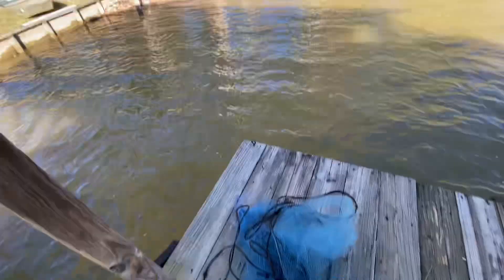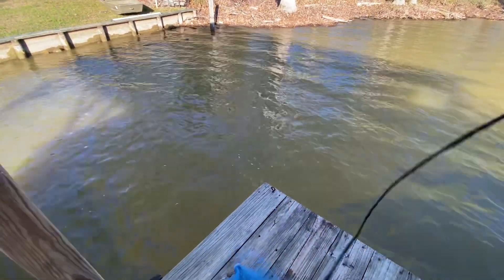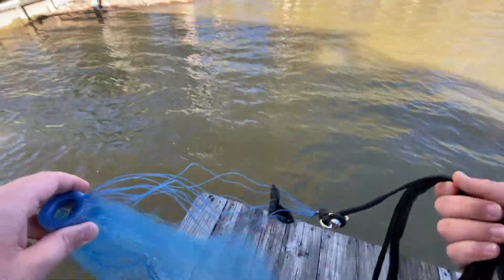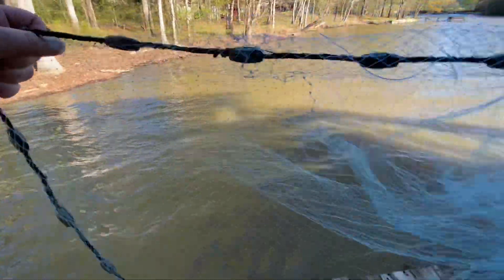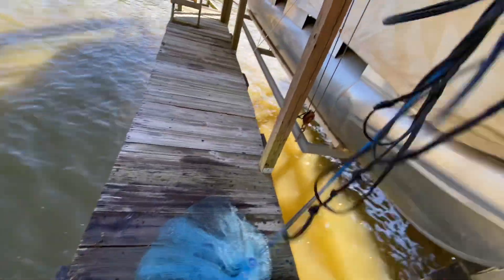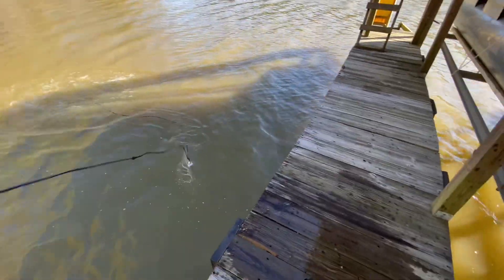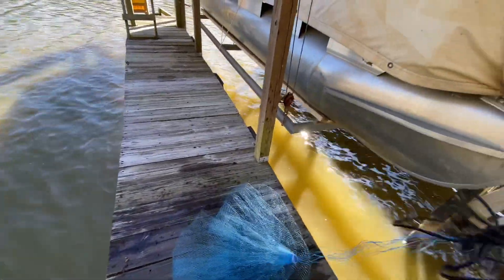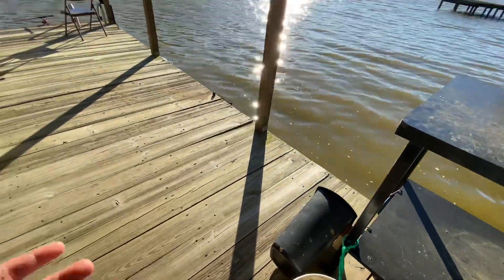How do you throw a cast net?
How do you throw a cast net? Well in this video I teach you just that
so I hope you learn something from this
and if you do feel free to let me know

Thank you guys for watching the video make sure to comment some video ideas down below and i might just do them
New video Monday-Friday
Livestream Every Wednesday
Shorts Daily

Here are my social medias so you don’t miss what’s going on.
I post Fishing pictures and stuff like that. make sure to check it out!!!

EB (@EBFishing_15) / X

Discord server: EBFishing Chat

Thank you guys for watching and i’ll see y’all in the next one
peace ✌️